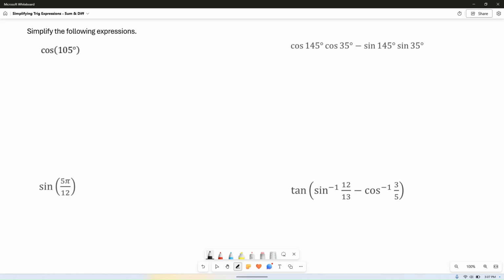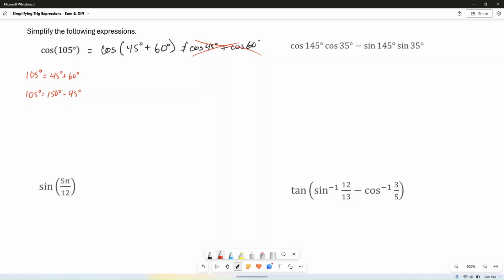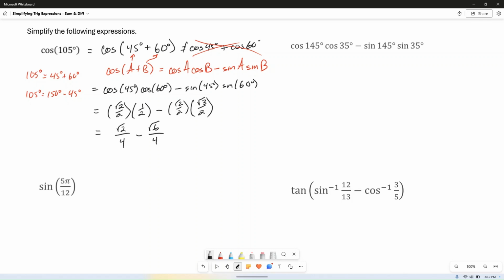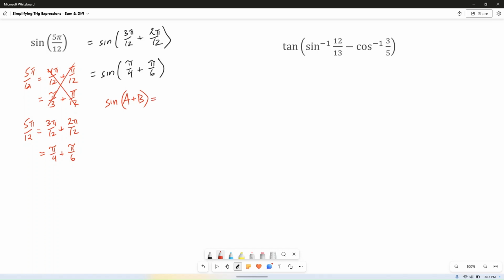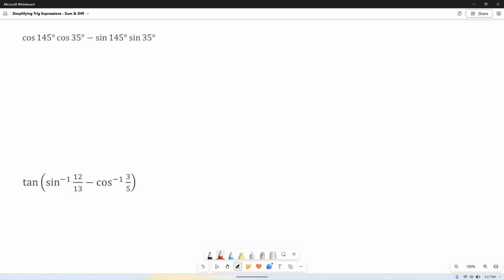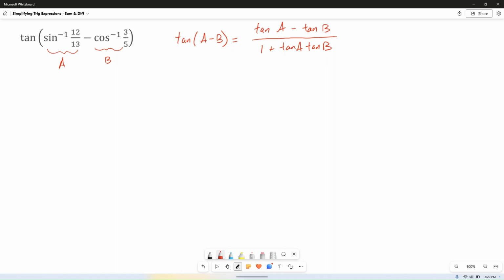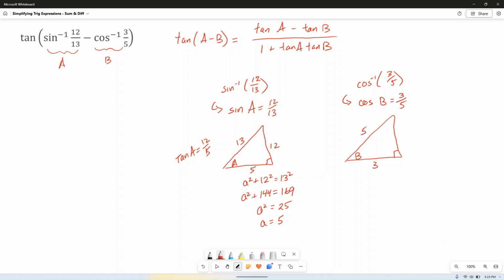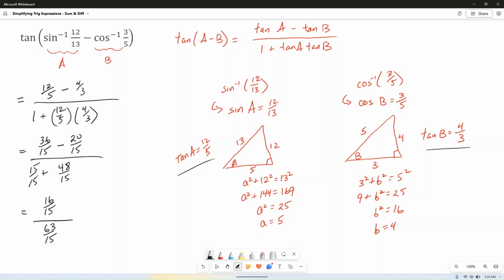Simplifying Trig Expressions - Sum & Diff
Examples simplifying trigonometric expressions using the sum and difference identities.